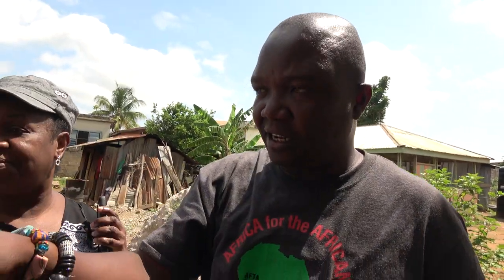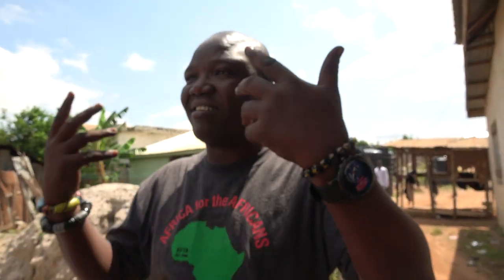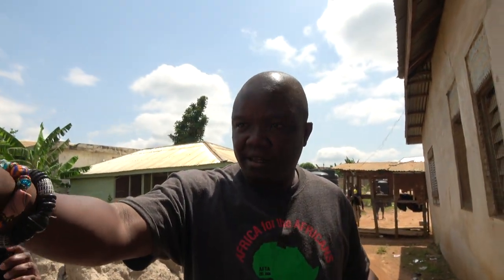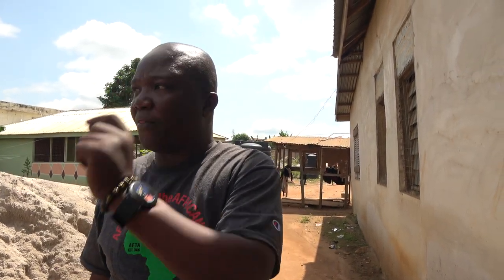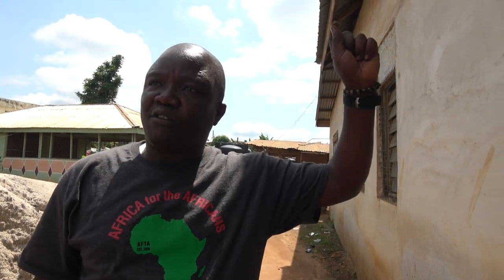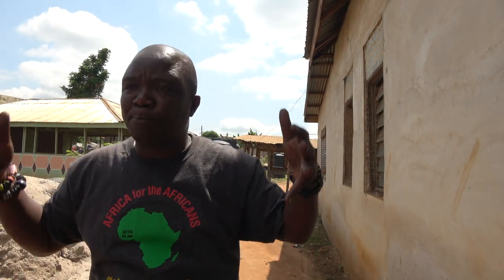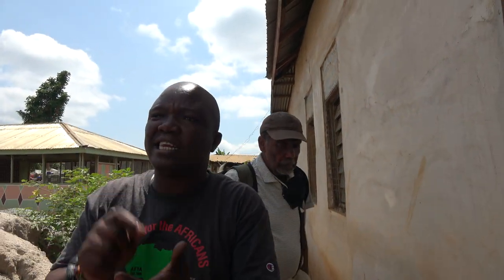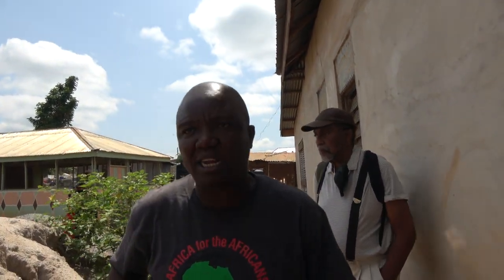Craft Village Bonwire Intro with Tour Guide Nana Yaw - Ghana June 2022 Journey of a Lifetime